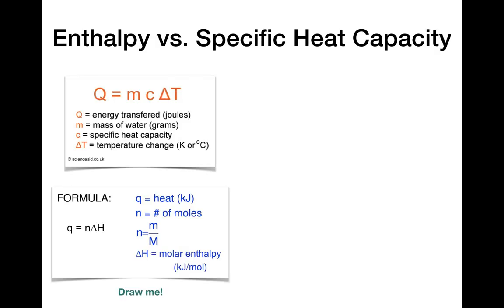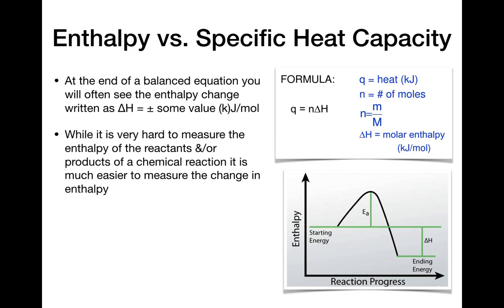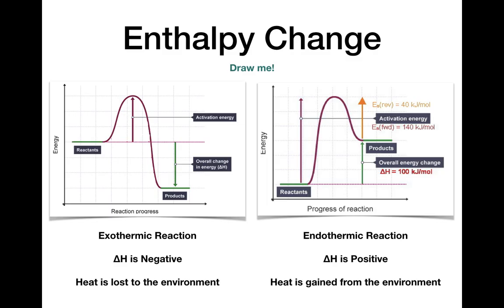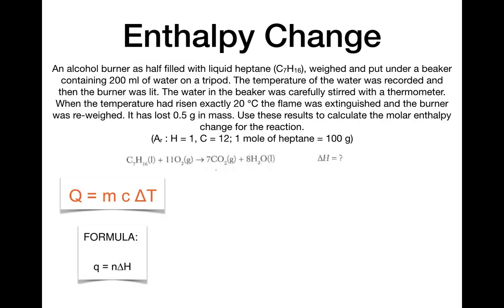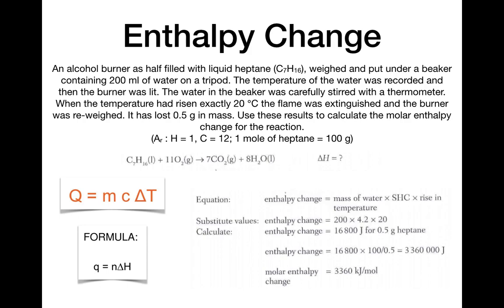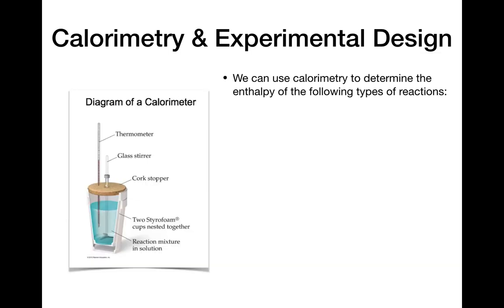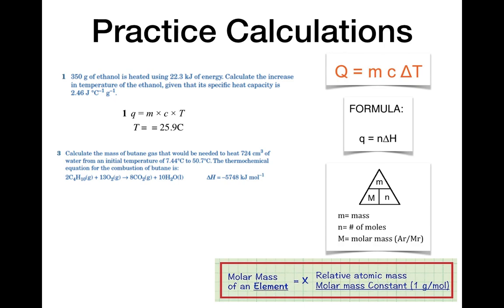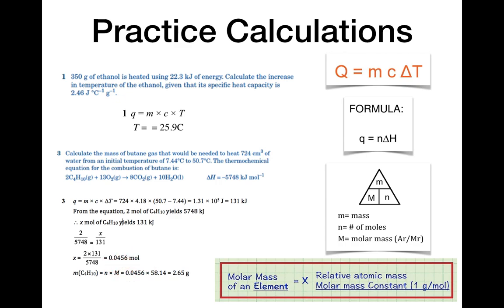RAS G10 Lesson #3 Enthalpy & Enthalpy Change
Screencast Lesson on Enthalpy & Enthalpy change including practice calculations & discussion of experimental set-up.